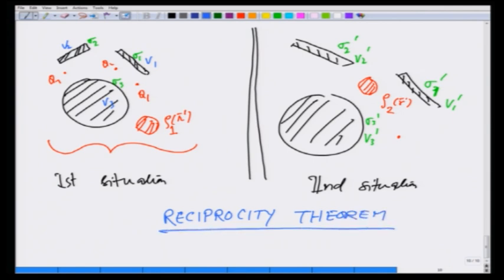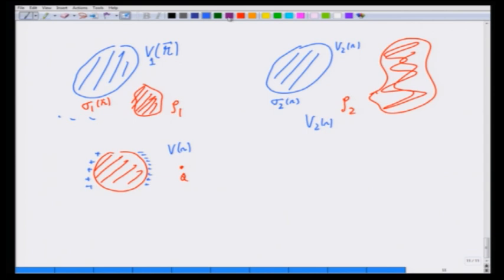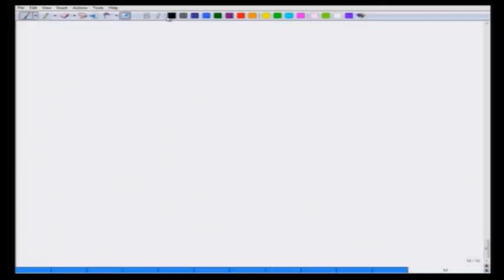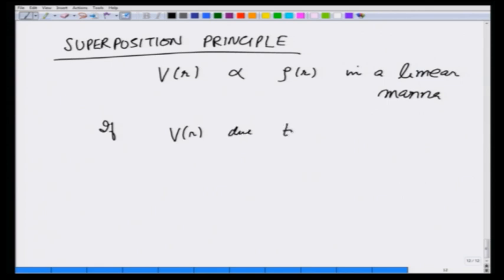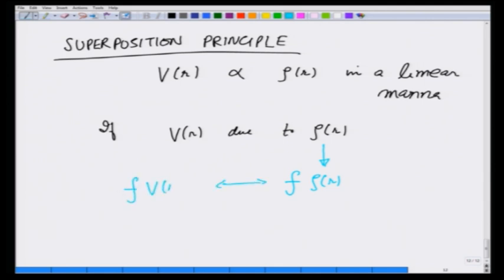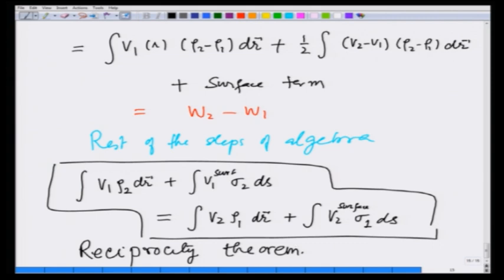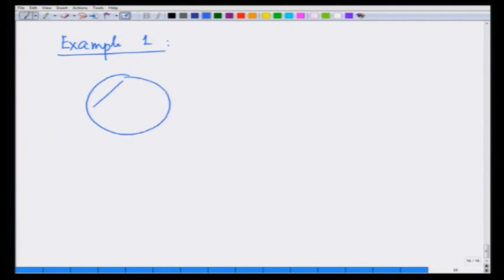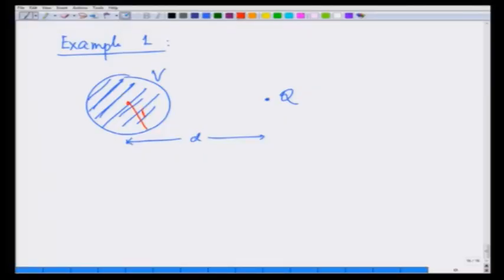Reciprocity theorem for conductors I